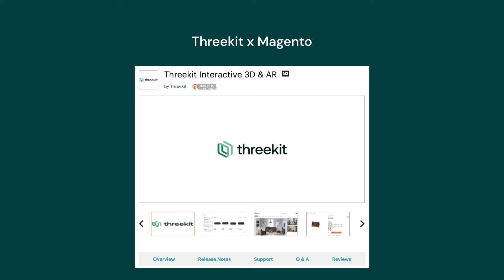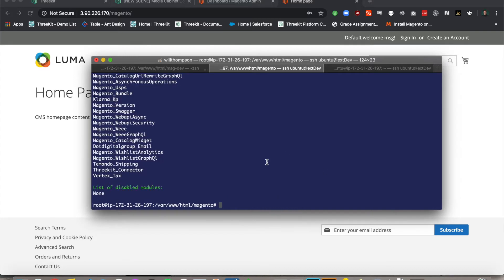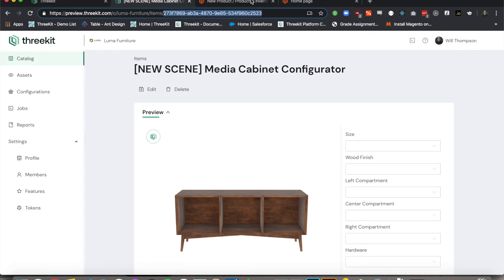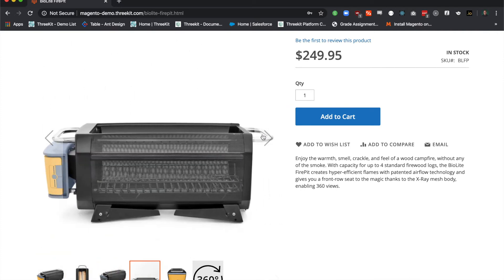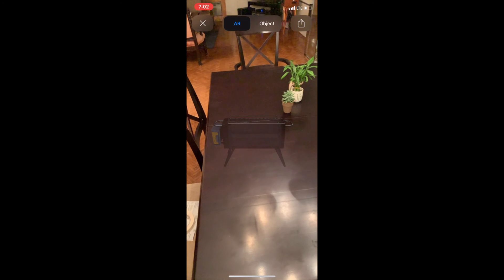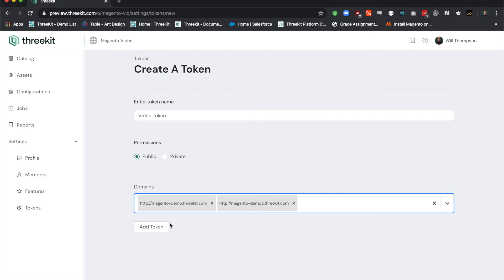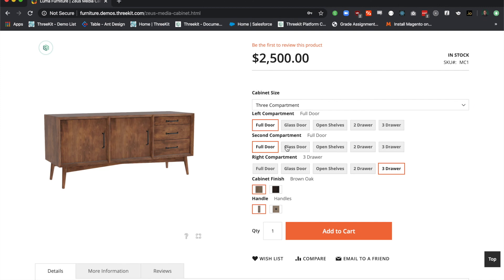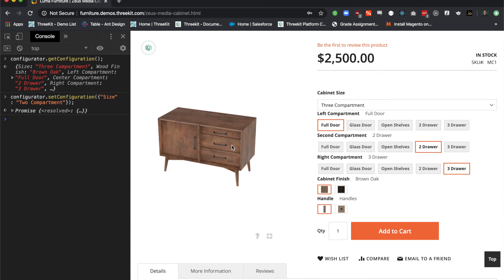Threekit 3D and Augmented Reality Integration with Magento Extension Explained!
In this video, we'll show you how the Threekit 3D and AR Magento Extension works and how you can show your products in 3D and AR in minutes in Magento Commerce.

Threekit 3D and Augmented Reality Integration with Magento connector allows your customers to see 3D renderings of all your products, see personalized and configured products, and experience products in their own space thanks to augmented reality.

Another benefit of this integration is it is done without modifying core files. Vetted by the marketplace, and tested for compatibility with Magento 2 versions and is upgrade safe.